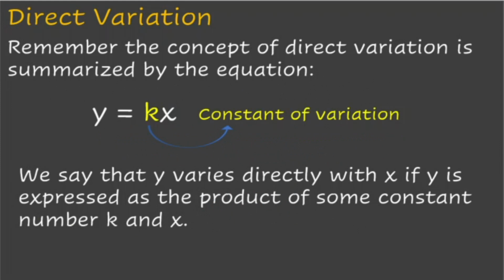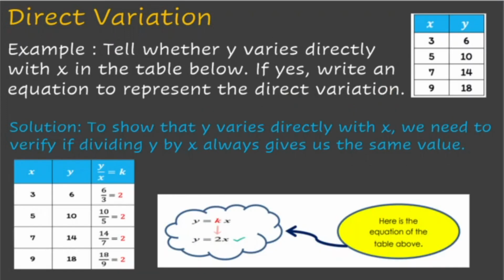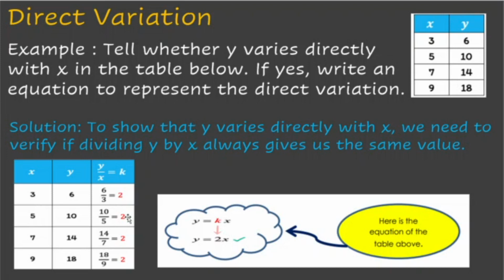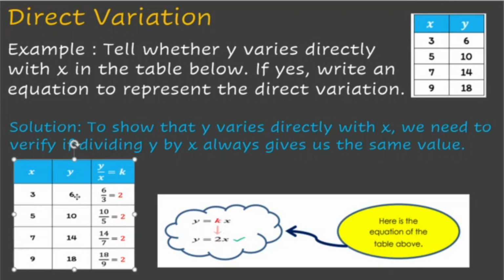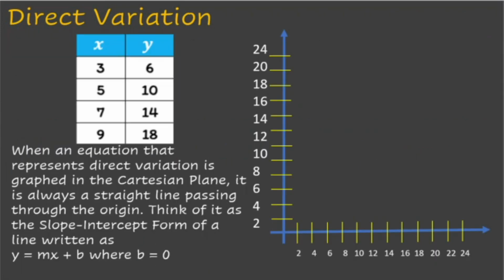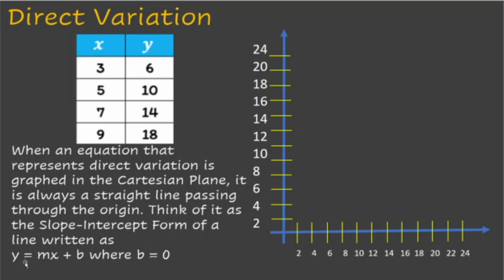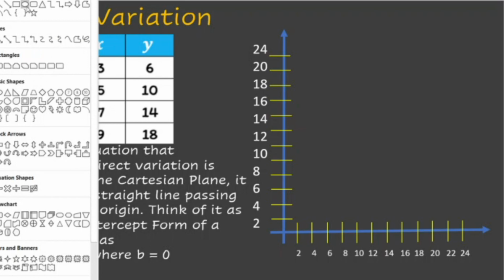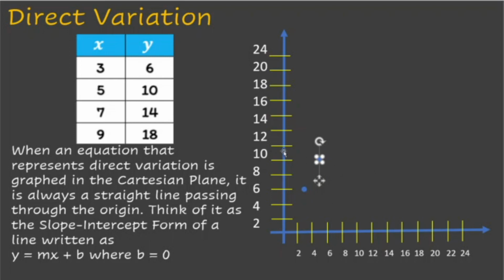[Math 9] Direct Variation Part 4 in Tagalog